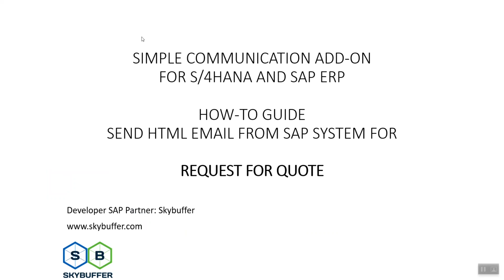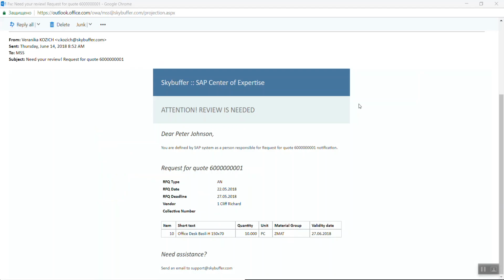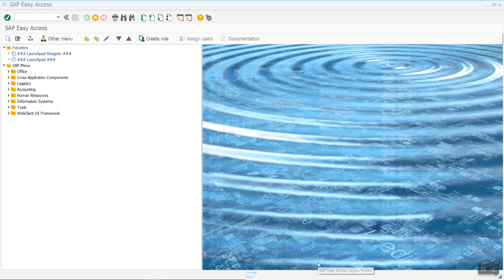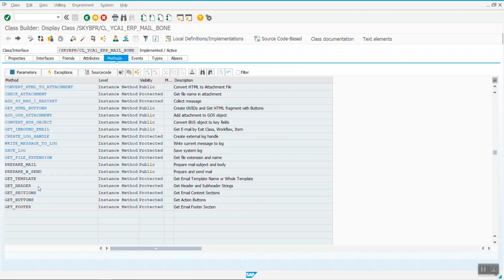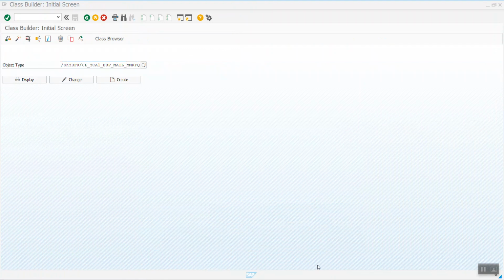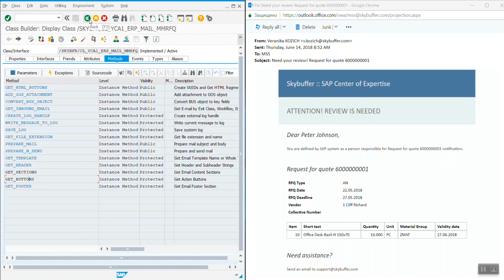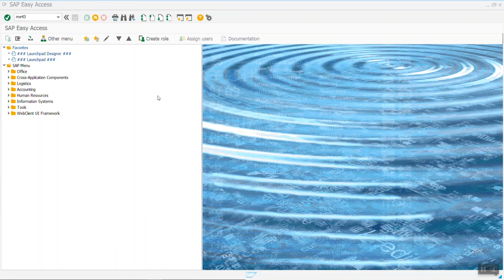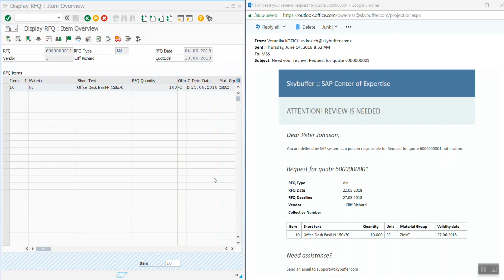Request for Quote Alert / Notification Emails via Simple Communication Add-On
Simple, quick and smart way to generate automatic background alerts and send them as notification emails for Request for Quote via Simple Communication Add-On directly from SAP On Premise system